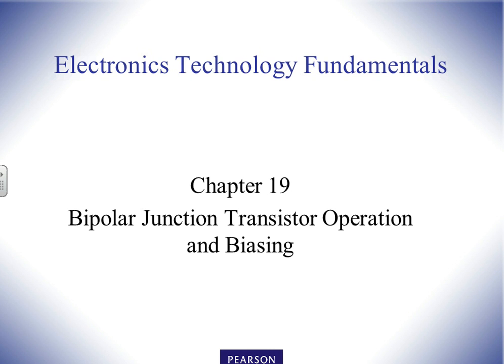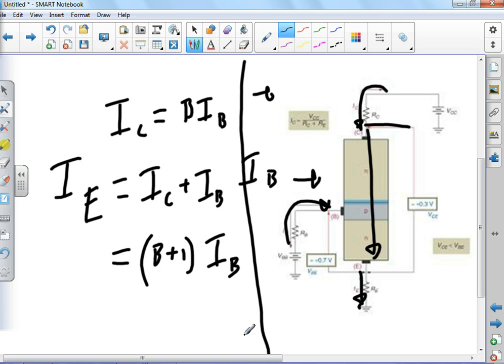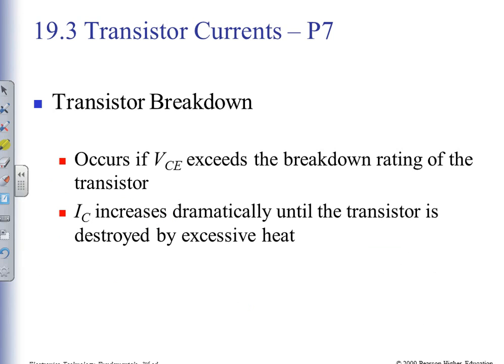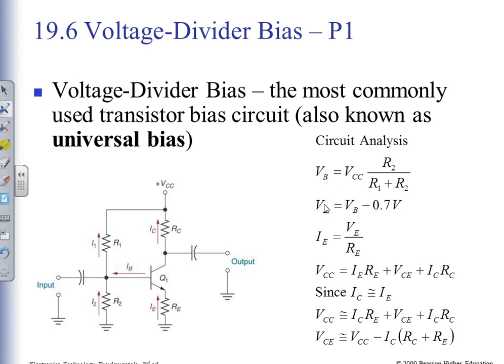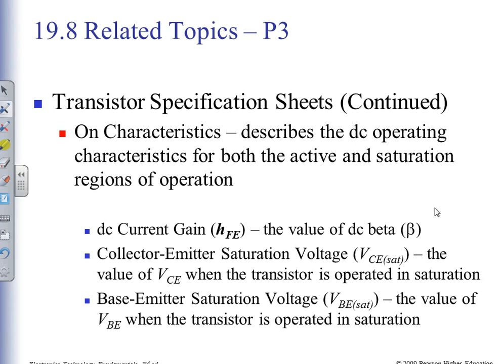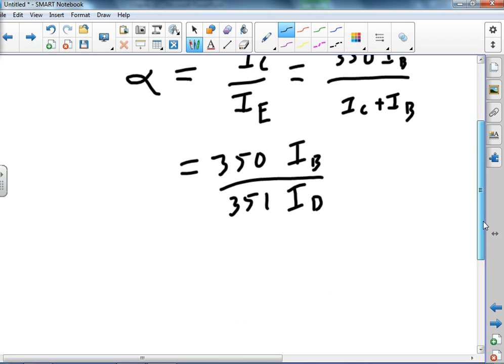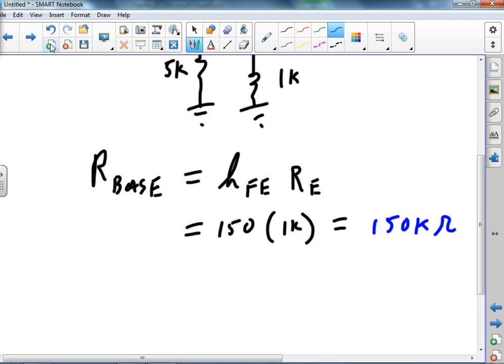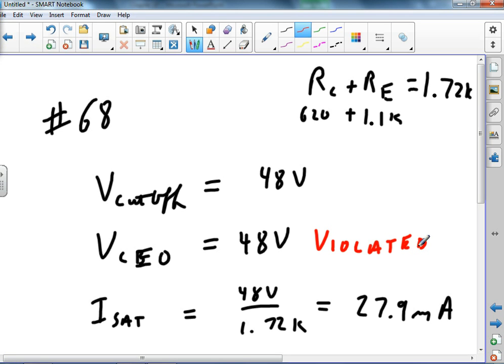Devices Chapter 19 all